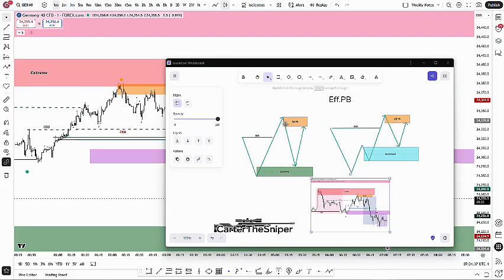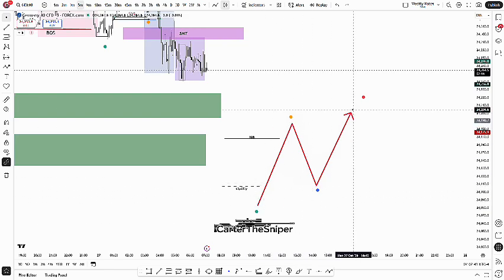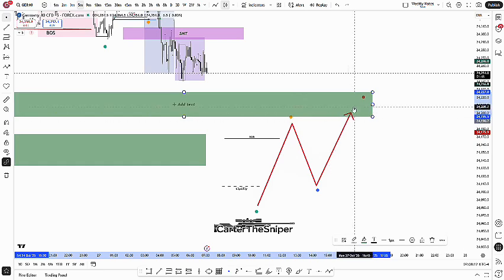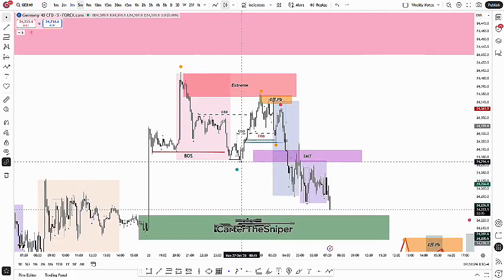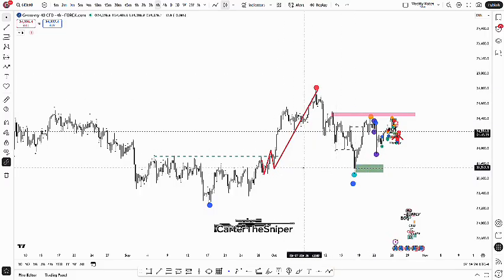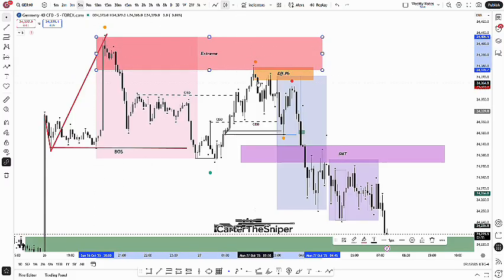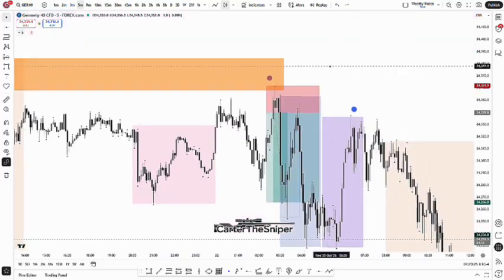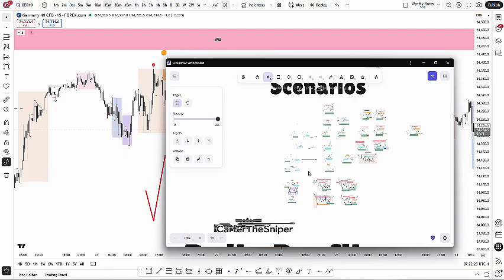The Pull Back TIMING SECRET, this Pull Back Entries Changes Everything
in this video I am going to be revealing the secrets to perfect pull back entries for sniper entries, revealing the inefficiency in pull backs and how to use it for your advantage and profiting in trading